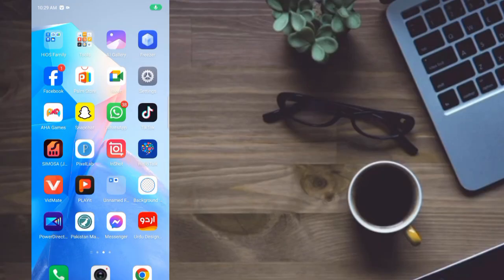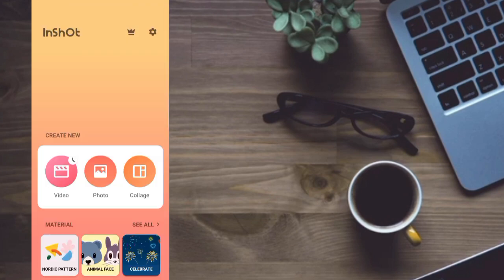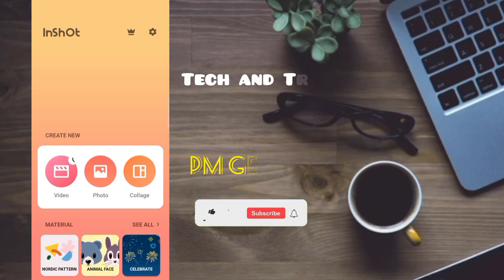How to make green screen video in Inshot app_Creating green screen video on mobile phone usingchroma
In this video I taught about how to make green screen video in inshot app using chroma key. Creating green screen video on mobile phone.